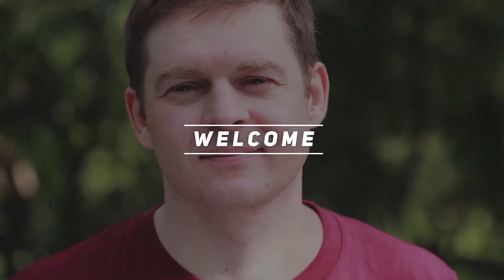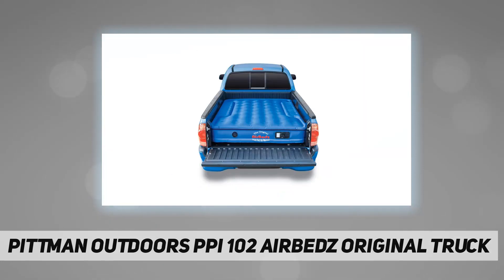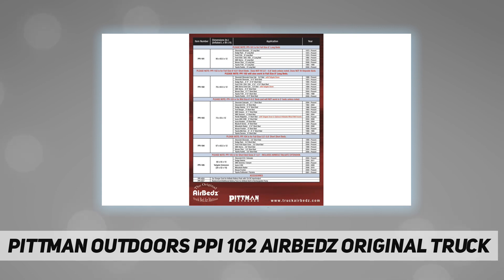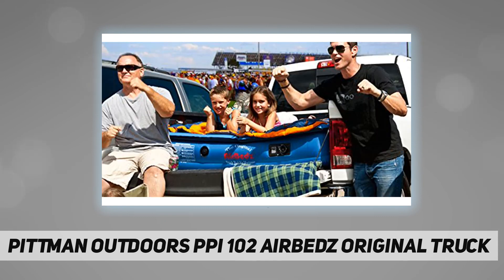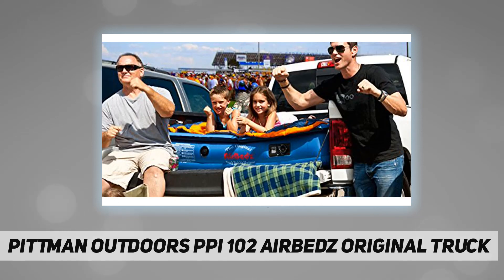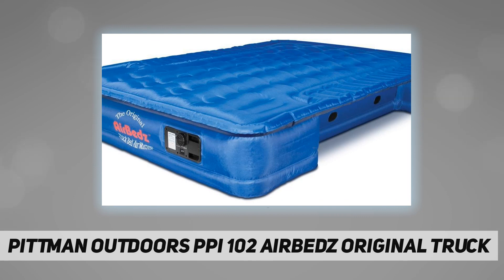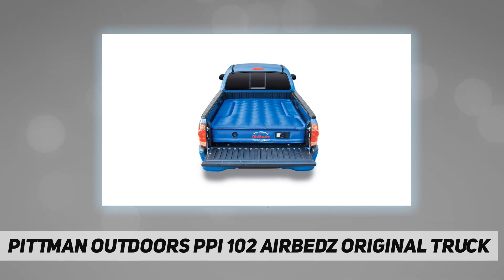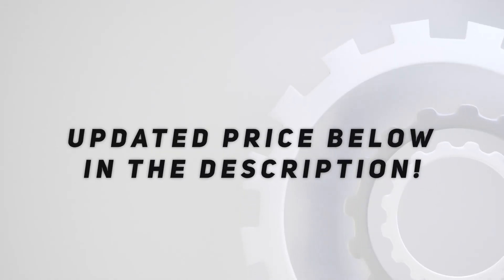Pittman Outdoors PPI 102 AirBedz Original Truck - Review 2023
Pittman Outdoors PPI 102 AirBedz Original Truck - 2023